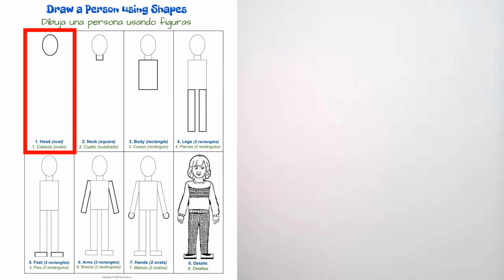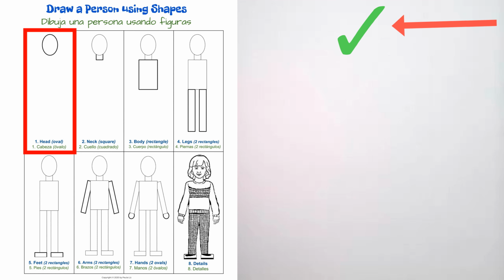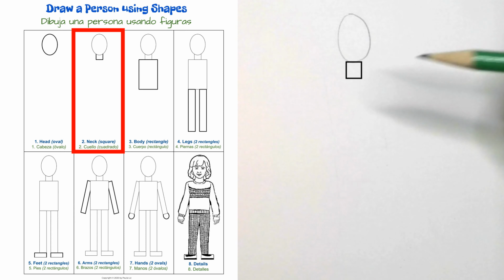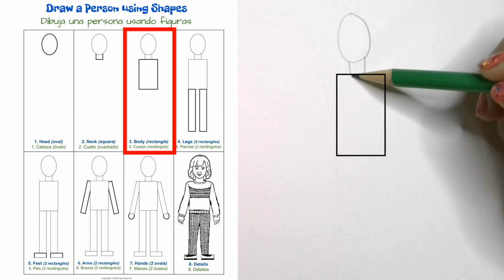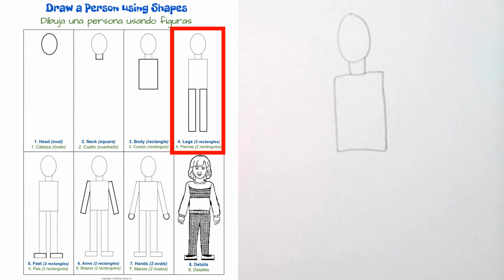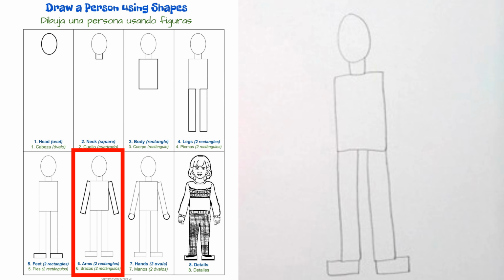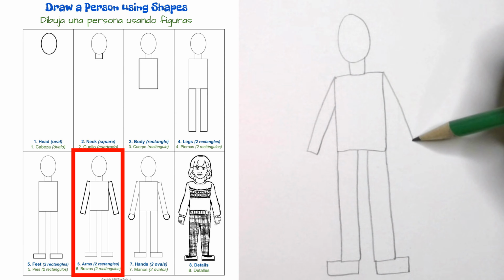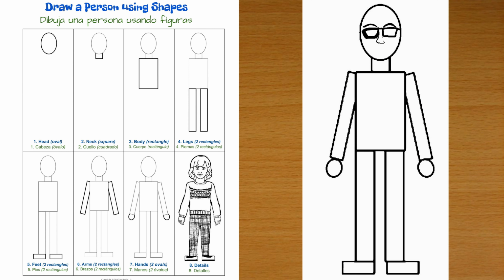Figure Drawing: How to Use Shapes to Draw a Person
This video tutorial provides easy step by step directions on how to draw a portrait.